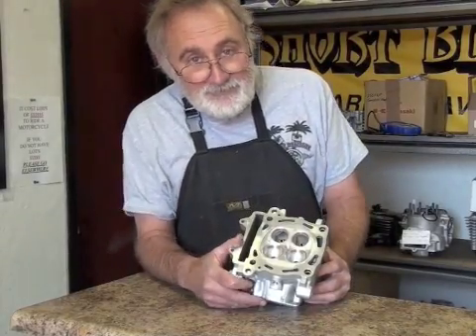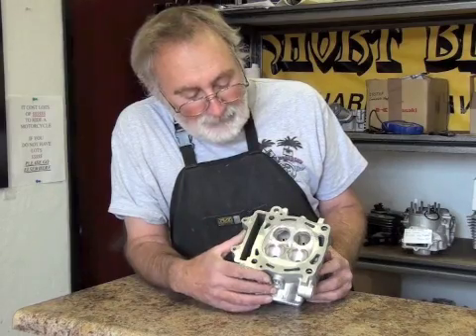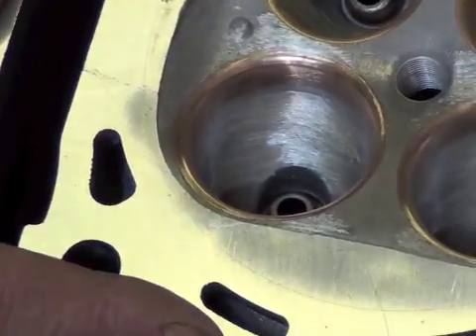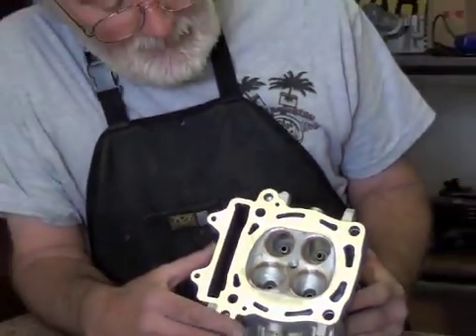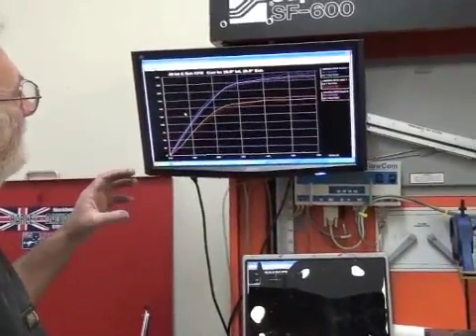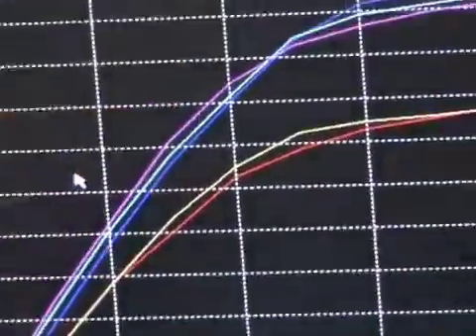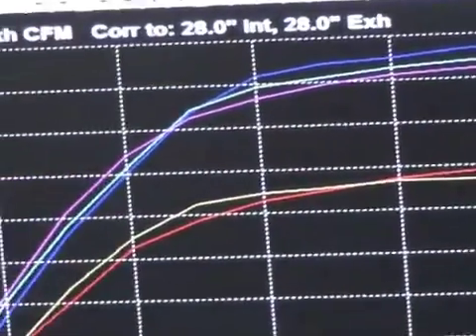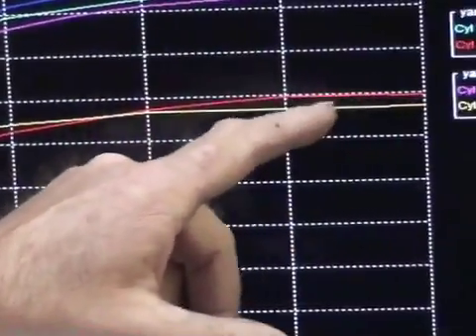Flow Testing a Cylinder Head (Part 2)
See our results from flow testing a stock cylinder head with Pro-1 Racing valve seats installed. This is part 2 of a 2 part series...courtesy of Pro-1 Racing Heads.